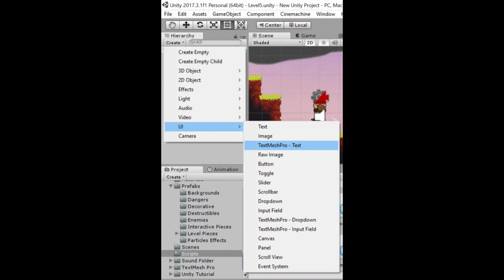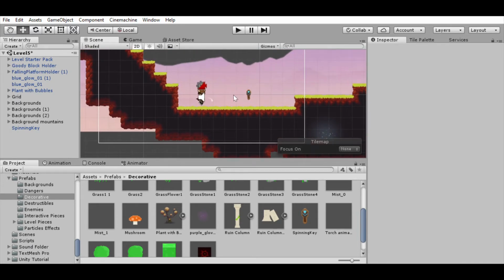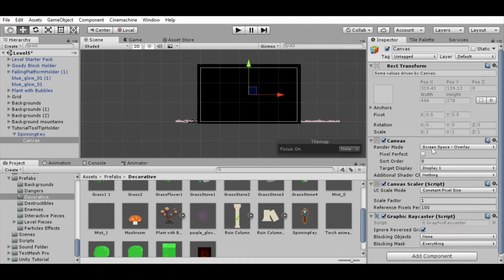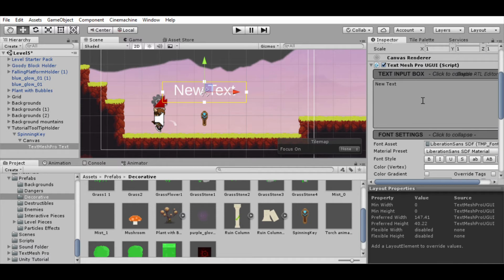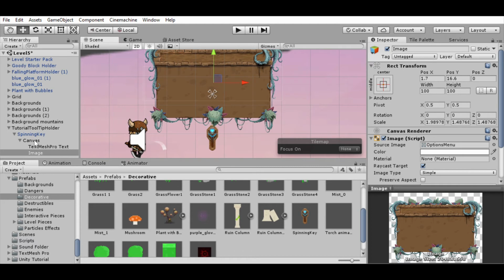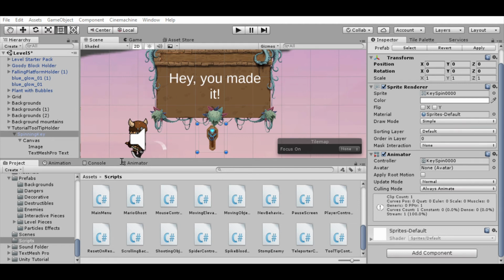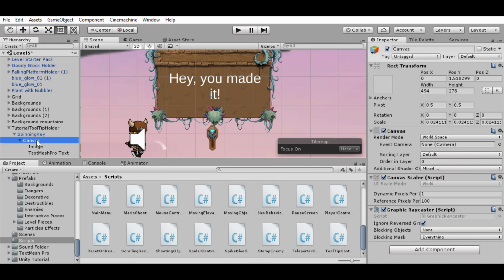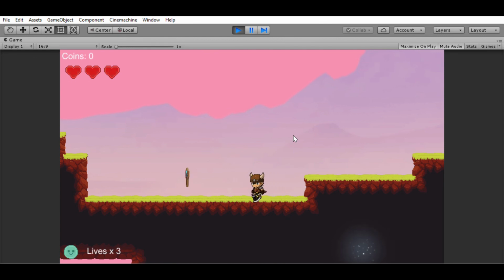Unity2D: How To Create Tool Tips